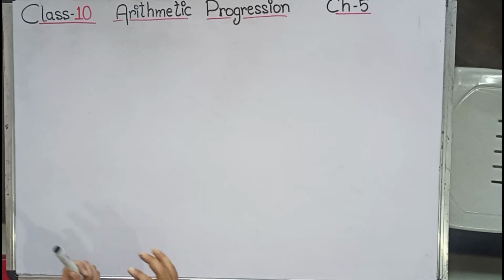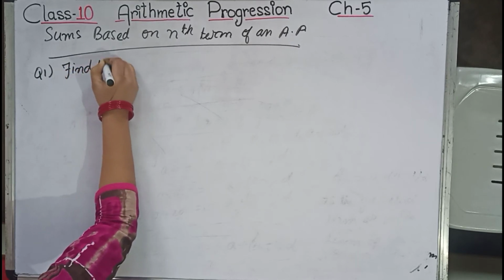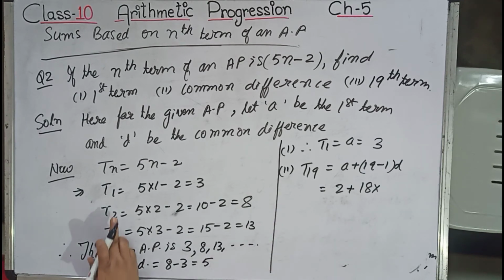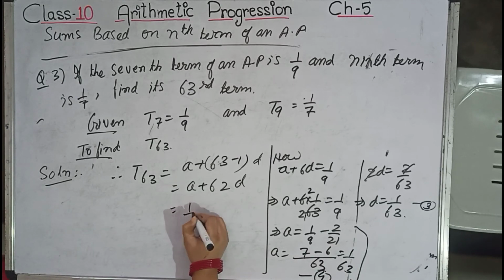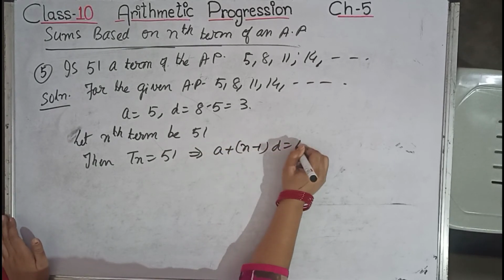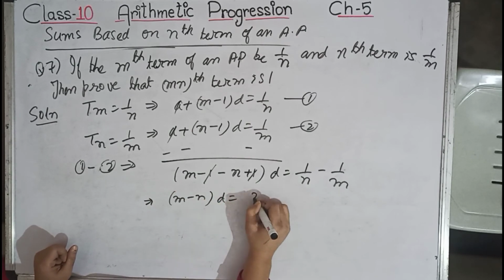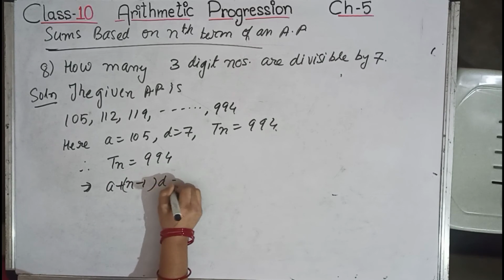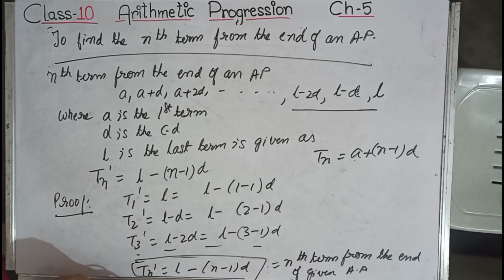Class- 10 Ch-5 Part-2 {Arithmetic Progression}